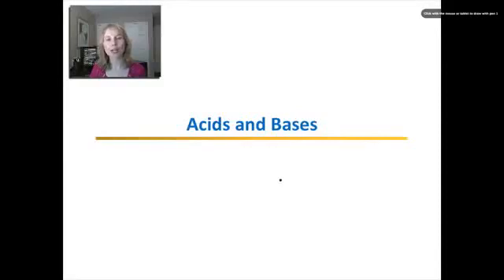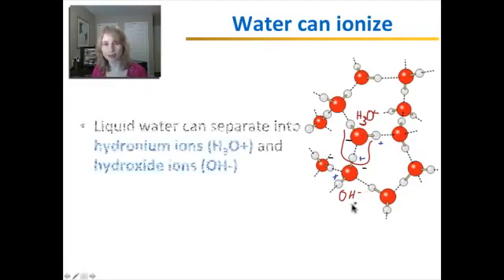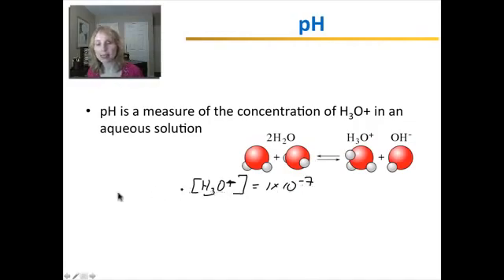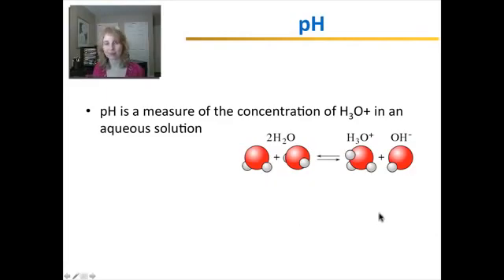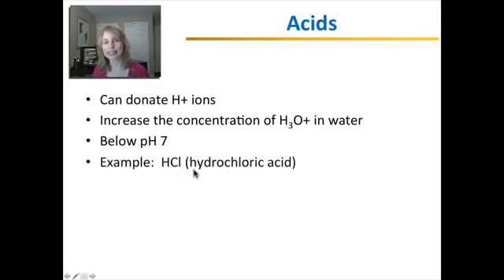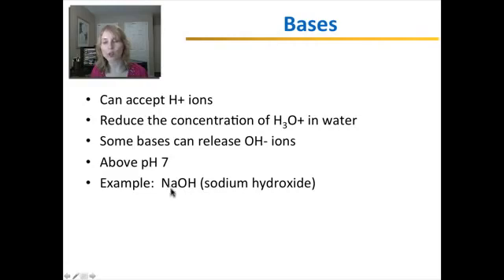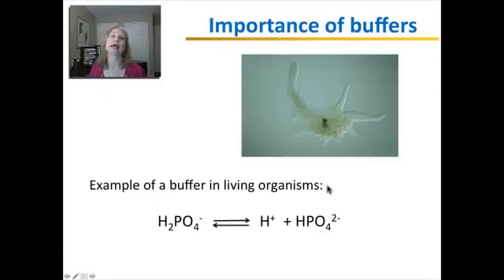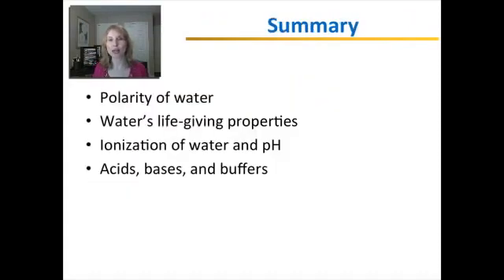Properties of Water Acids and Bases Part2